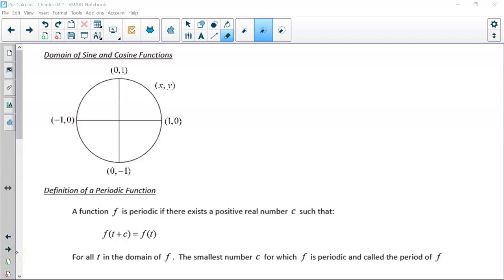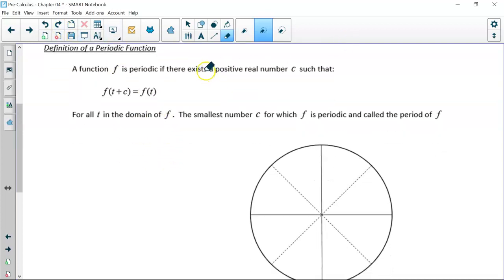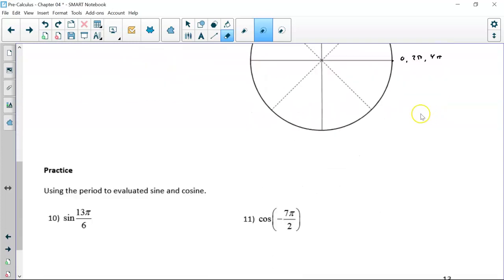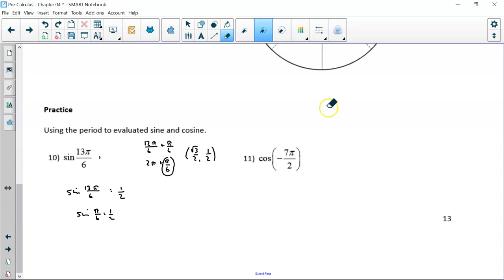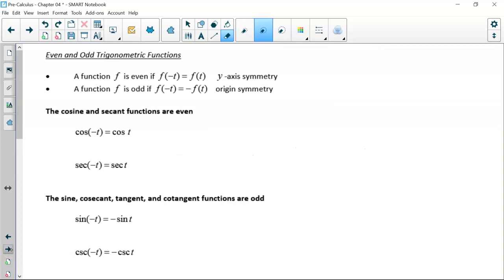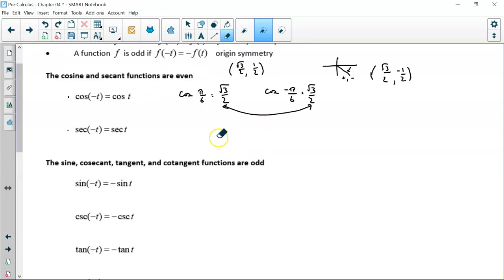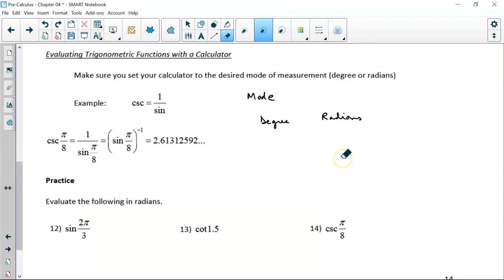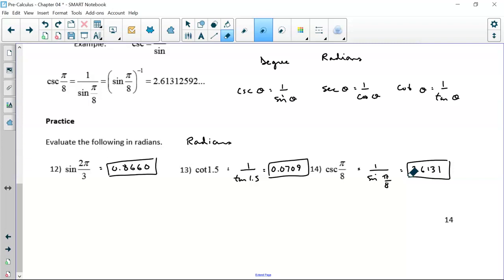Pre-Calculus 4.2 (Part 2)